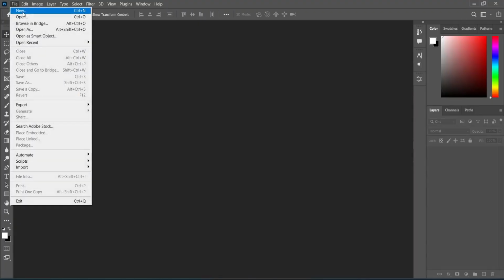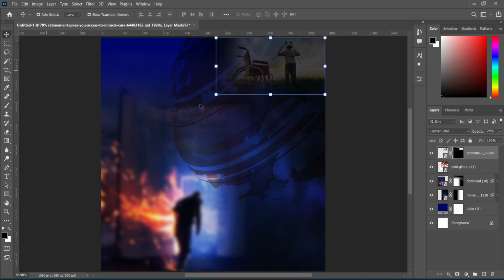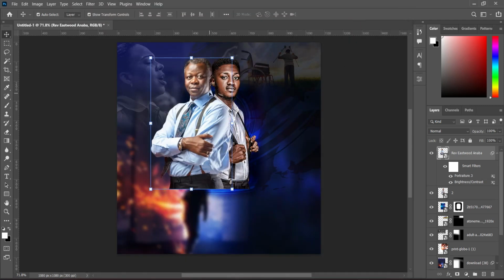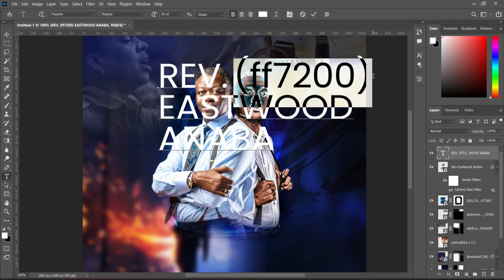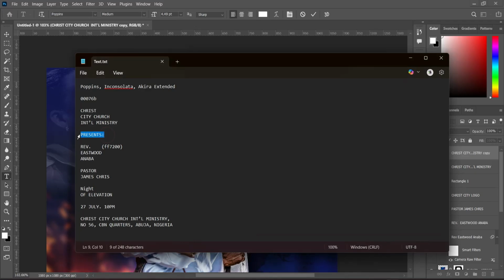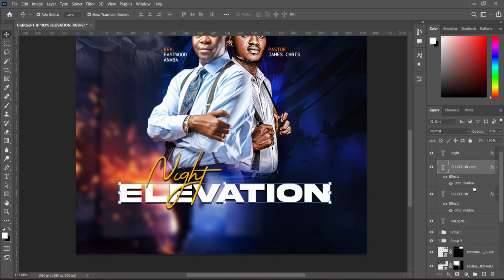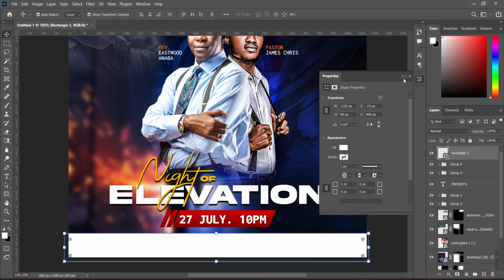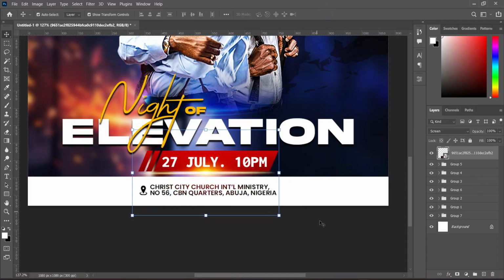Church Flyer Design | How To Design A Church Flyer in Photoshop | Night of Elevation Church Flyer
In this tutorial I will be showing you how to design a church flyer using adobe photoshop cc

Fonts: Poppins, Inconsolatator, Akira Expanded